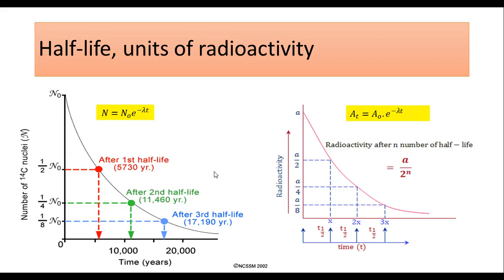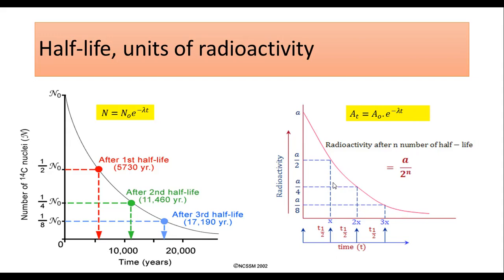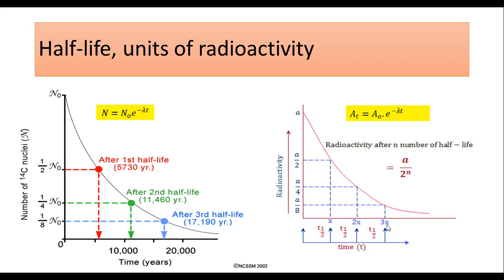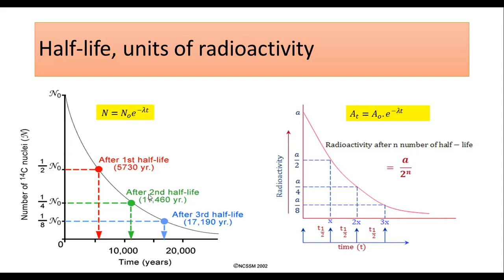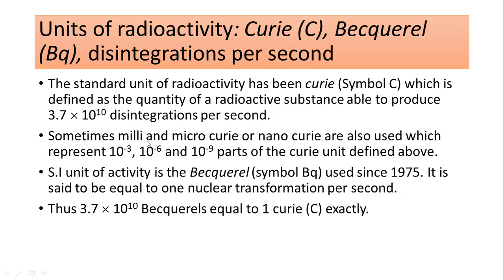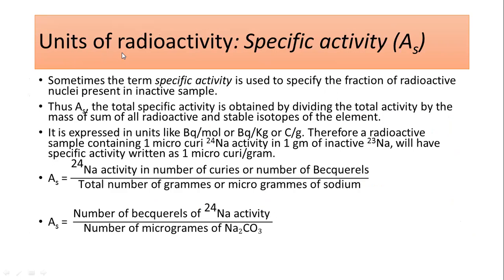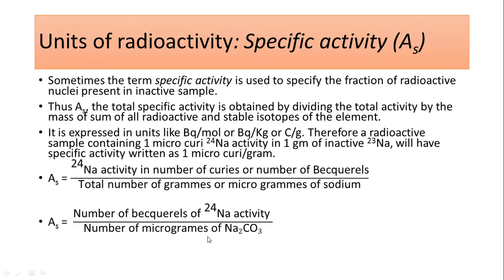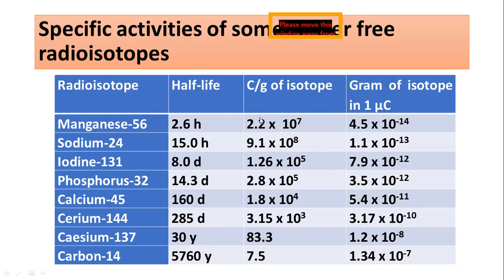Half-life of radioactive nuclides and units of radioactivity